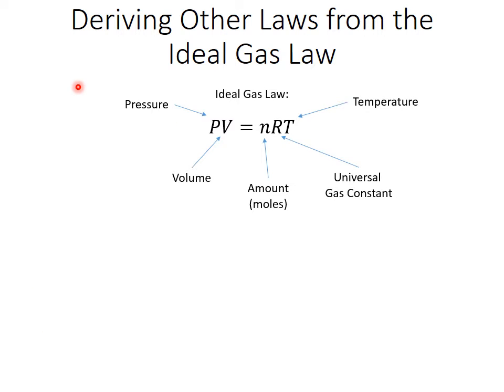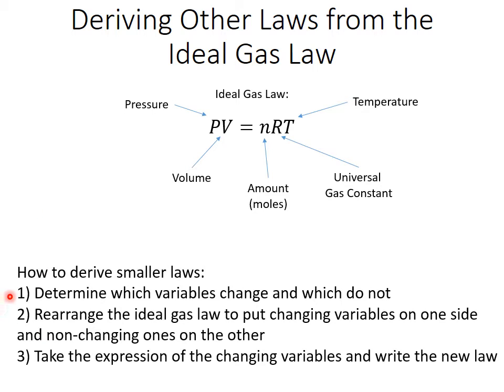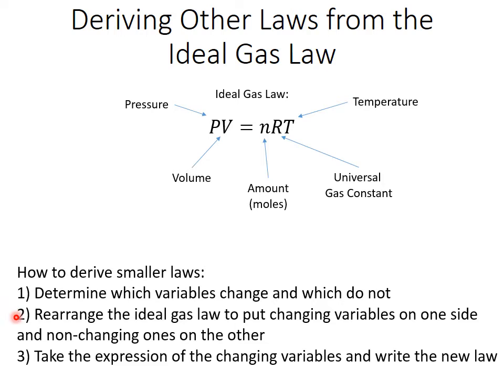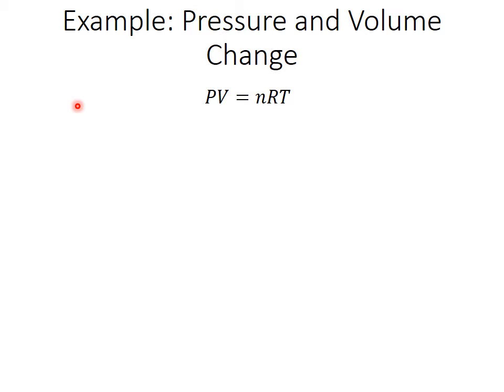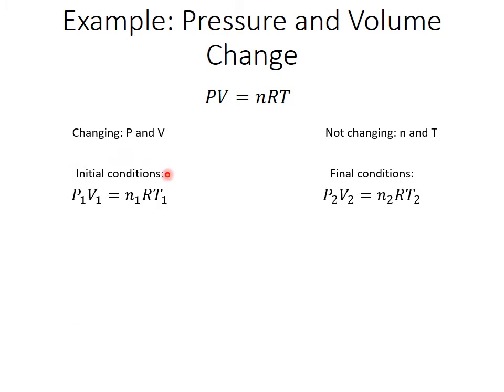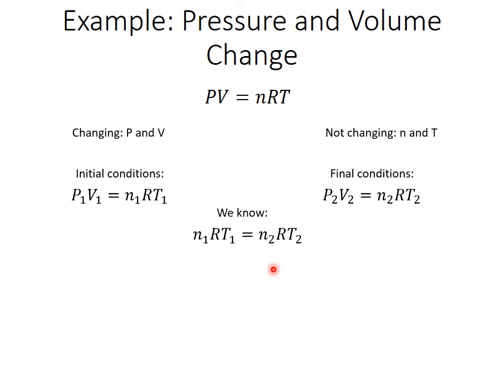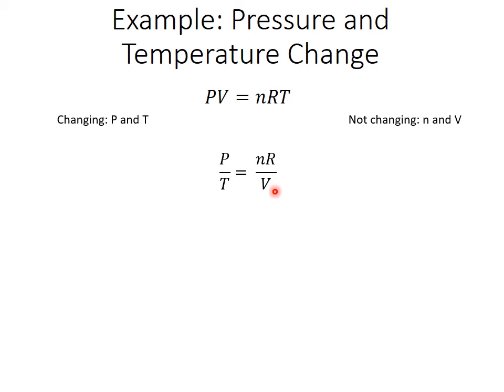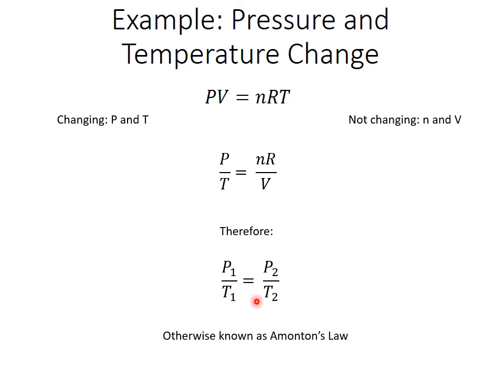Deriving Smaller Laws from the Ideal Gas Law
How to use the ideal gas law to get any other equilibrium gas law (Boyle, Charles, etc.).